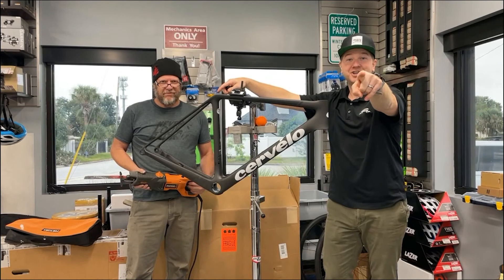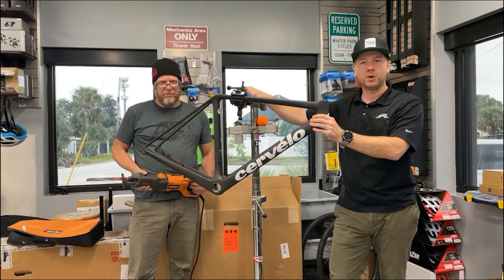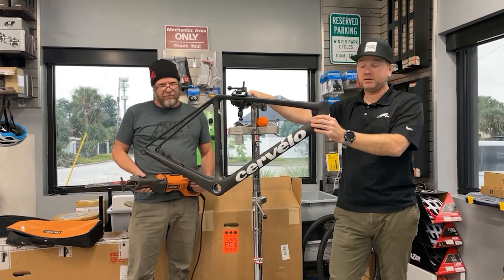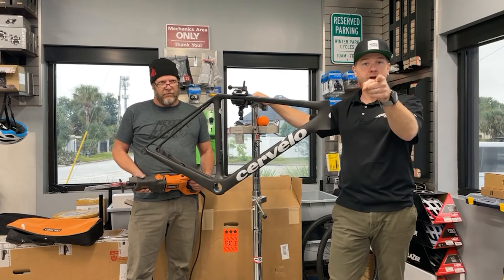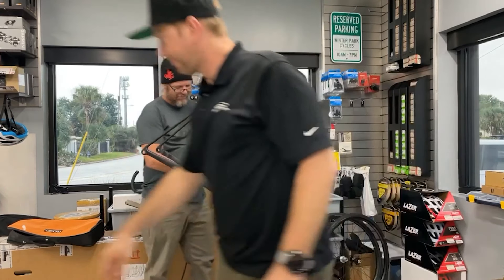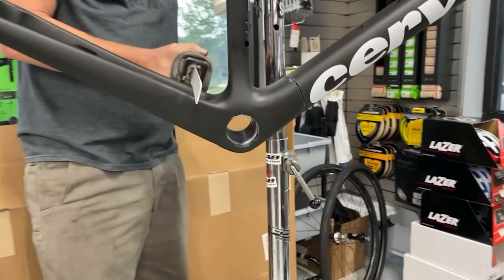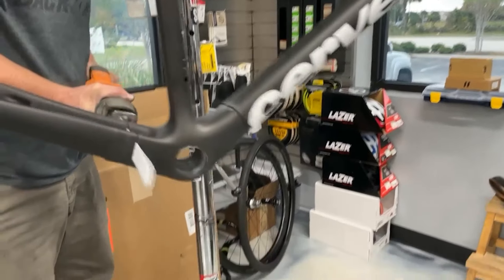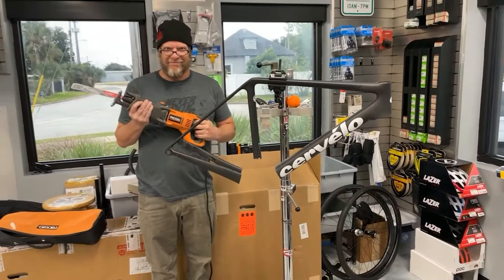Brand New Cervelo R5 Gets Cut In Half!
We didn't want to do it, but per Cervelo's warranty protocol we had too. So lets pour one out for this beauty of a bike and hope we never have to do this again!

We are absolutely in love with this new version of the R5 though, please see our previous intro to this bike

We have em in stock! Please call, click and follow for more info!